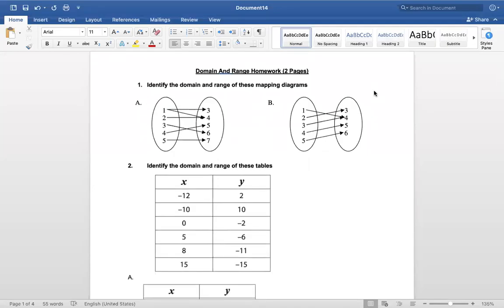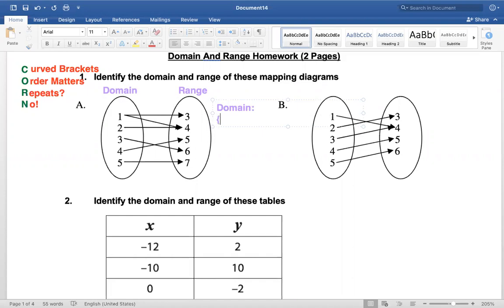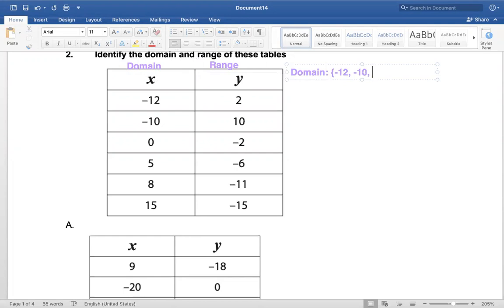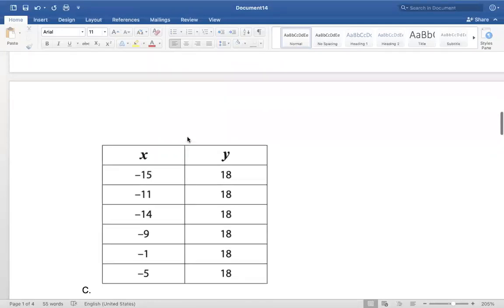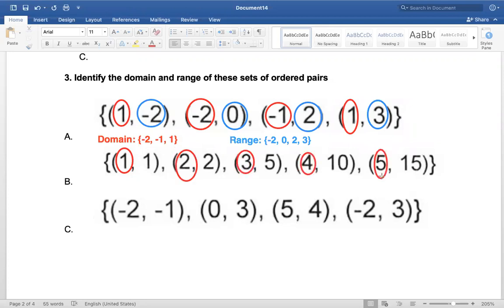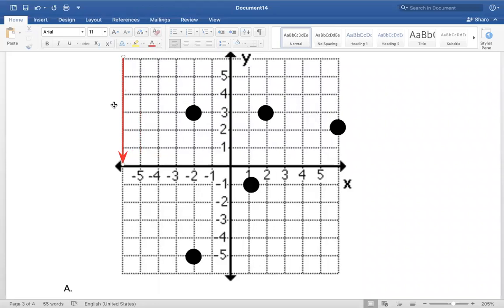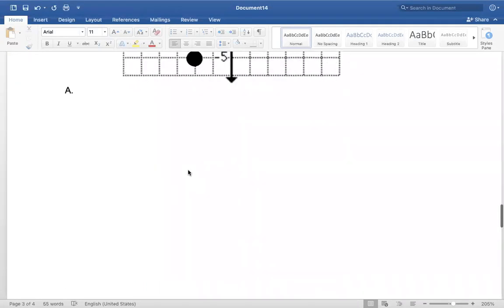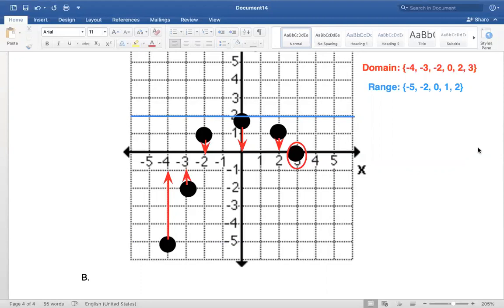Domain and Range Homework